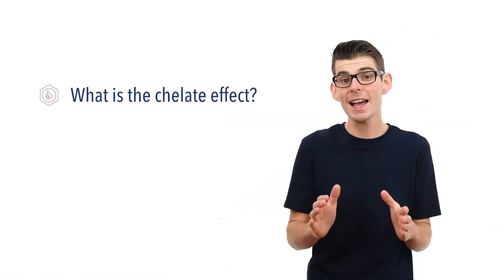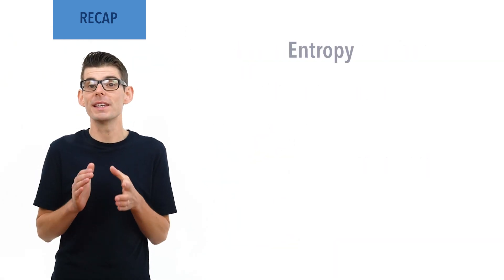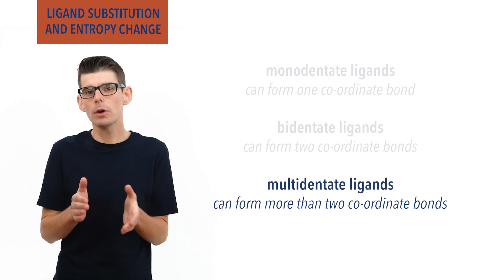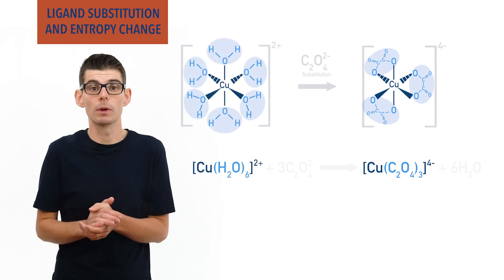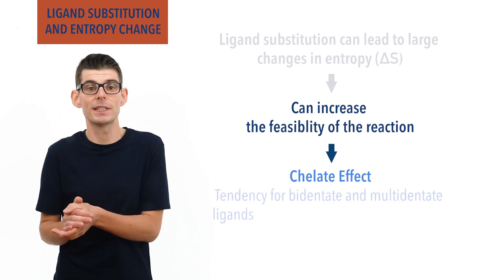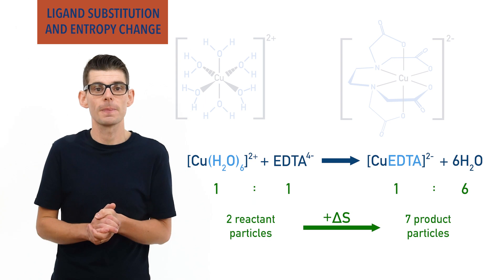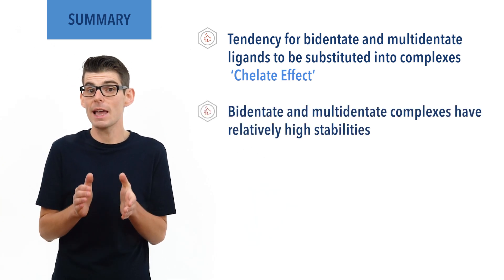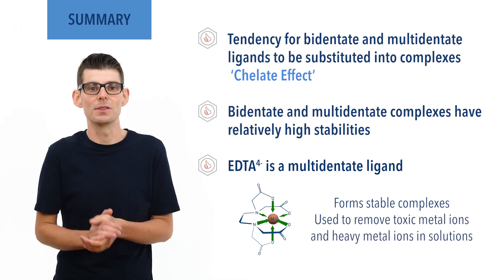The Chelate Effect, Ligand Substitution and Entropy Change (A-level Chemistry)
Outlining what the chelate effect is and how ligand substitution reactions can cause entropy change. Examples with the bidentate ligand ethanedioate and the multidentate ligand, EDTA based on Copper (II) aqua complex ions.

Recap: 00:27
Ligand Substitution: 02:25
EXAMPLE - Copper (II) and Ethanedioate Ions: 02:37
Chelate Effect: 04:11
Monodentate, Bidendate and Multidentate Ligands: 05:09
EDTA: 04:23
Summary: 05:19